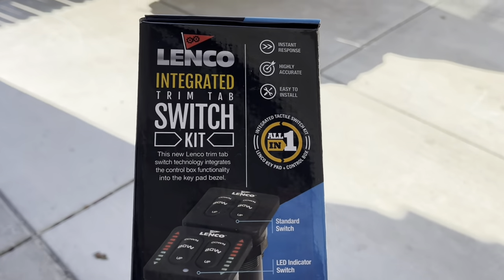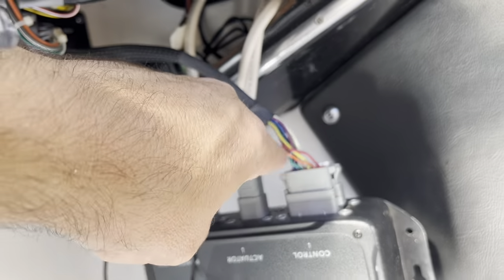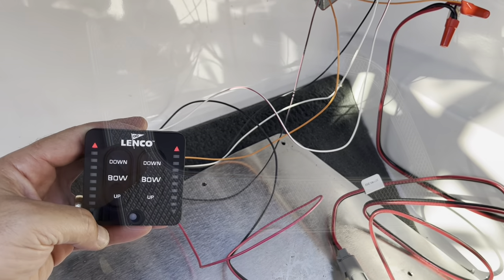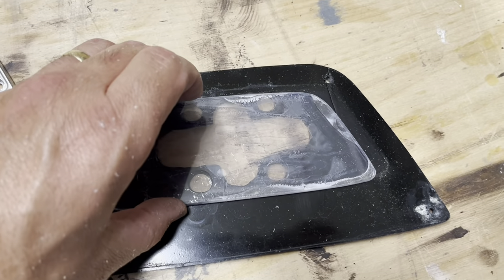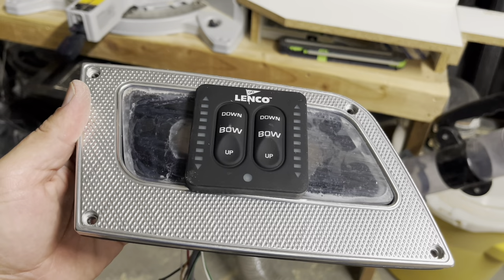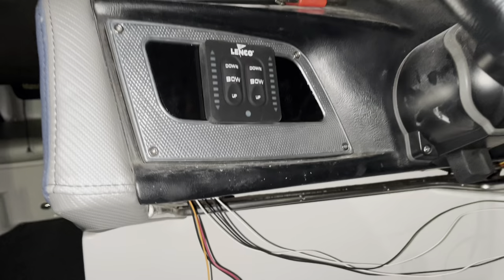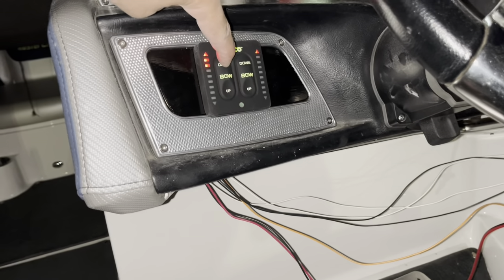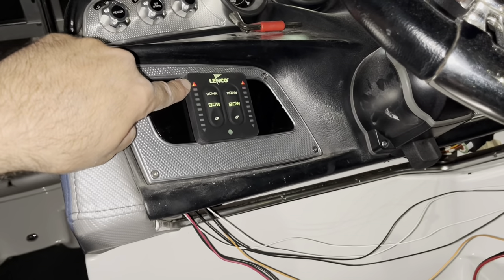Installing a Lenco Trim Tab Switch Kit on a 2012 Mastercraft X-35 replacing the SmartWave system.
Installing a Lenco Trim Tab control kit on a 2012 Mastercraft X-35 to replace the SmartWave system.

This kit was to replace an older after market trim tab control panel. The adaptors were not compatible so we stripped the wires and connected with wire nuts for now.

This kit was designed for dual actuator, which means two on each side. We only needed the single actuator kit for this install but already had the dual. We left two of the connections unused. Also the LCD panel connector we left unused.

Single Actuator Kit